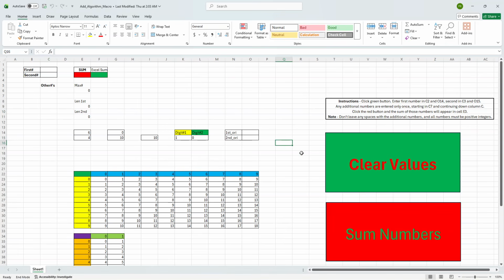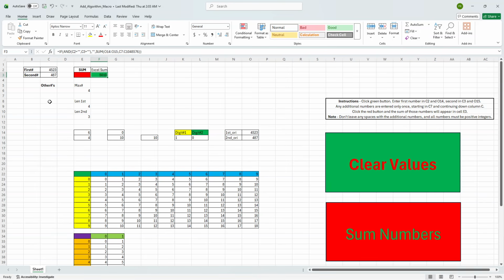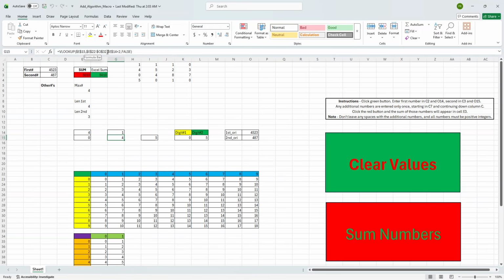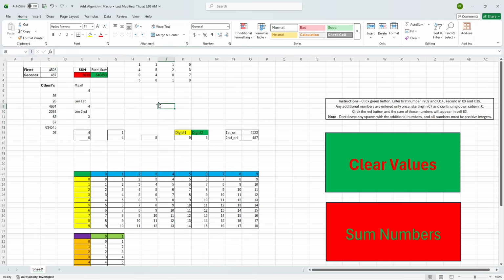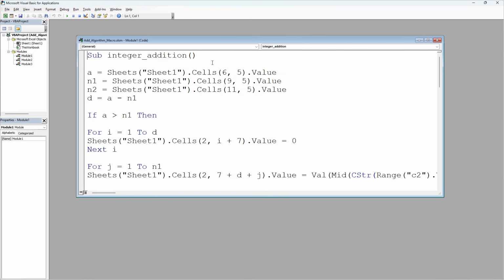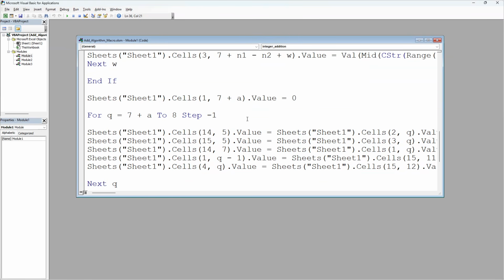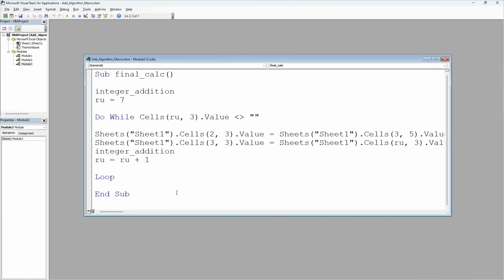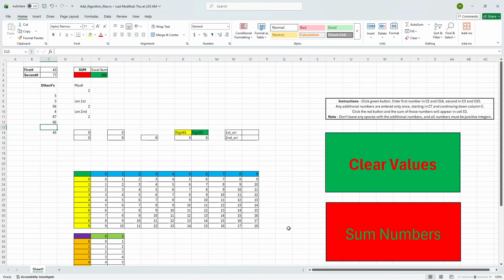How Does a Calculator Add Numbers?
Every time we add numbers on a computer or calculator, code is running in the background. This video uses Excel and VBA to show what that code might look like. Other programming languages have different syntax, but the ideas used to produce the code are similar. Enjoy!